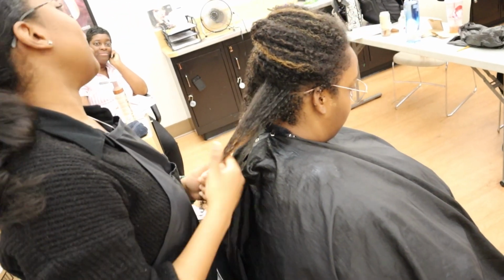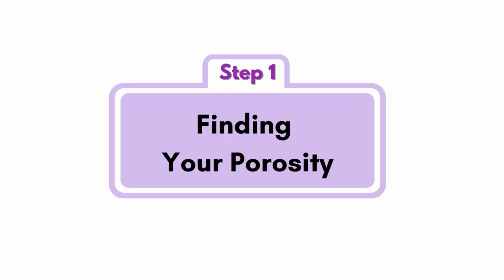Curly Hair Care Basics 101| Hair Porosity| Applying Products| How to Define Your Curls| SuesyCoils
I had the opportunity to provide a demo to my classmates, and educate them on what I'm most passionate about in the cosmetology field: Curly/Textured Hair!

Topics Covered:
-The importance of Hair Porosity
-How to apply your products based on your hair porosity and texture
-How to use hair oils
-How to use a hair diffuser
-Different curl defining tools
-How to define your curls: shingling method, raking method, coiling method

(feel free to print it off and follow along)

Hair Porosity Cheat Sheets(what I included for them as an added bonus)

My Products; For Natural,  Non-Toxic Hair Care and The Best Quality Hair Accessories:  SuesyCoilsCare.com